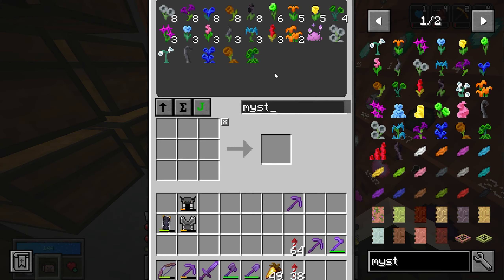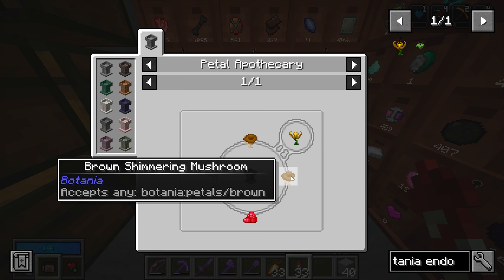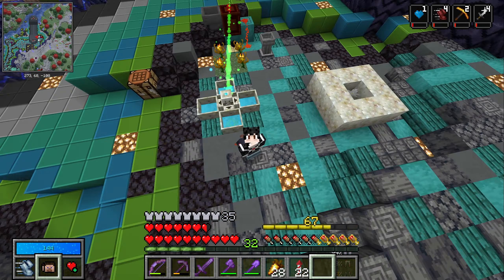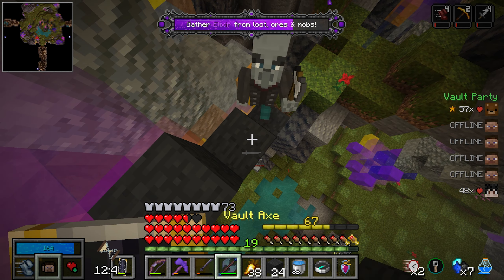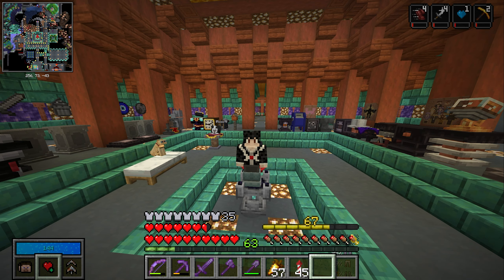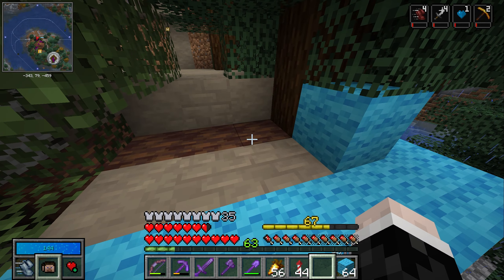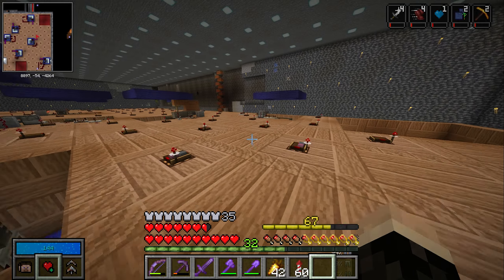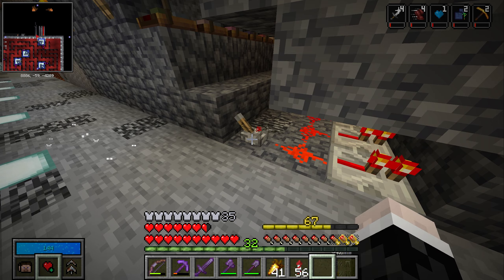Botania! - Vault Hunters SMP 2: Episode 26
Title: Botania! - Vault Hunters SMP 2: Episode 26

Welcome to episode 26 of Vault Hunters SMP season 2, a server in which myself and other youtube minecrafters play together using the Vault Hunters 1.18 Mod. The main aim is to run vaults, find loot, get better gear and complete the vault artifact puzzle. The mod was developed by Iskall85 and his team.

In this episode I explore Botania, run a vault with Fuzzy and say bye to Hell!

Server details: Vault hunters is a Minecraft 1.18 server with a whole lot of mods.